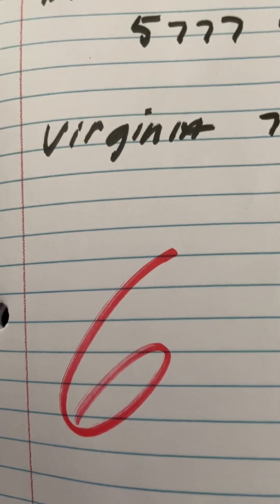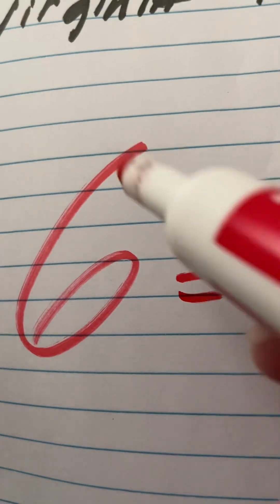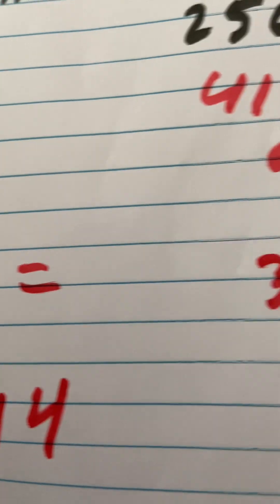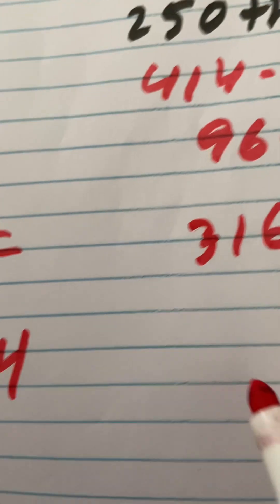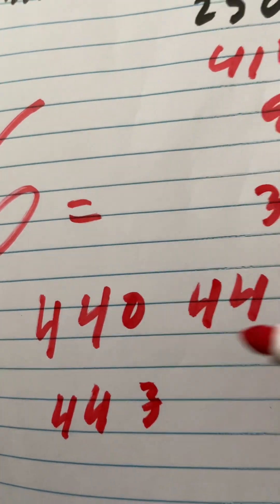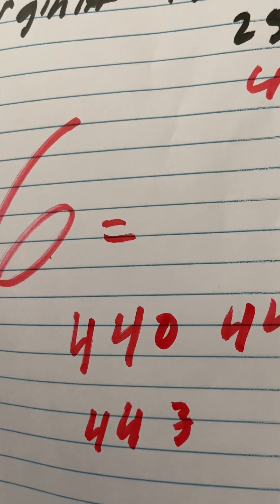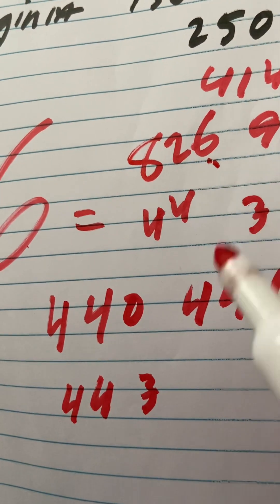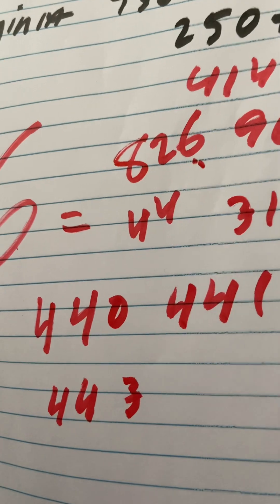🚨Oh I see why you like #6️⃣